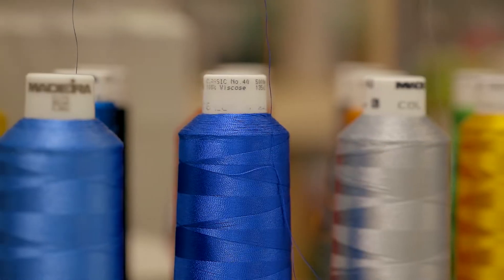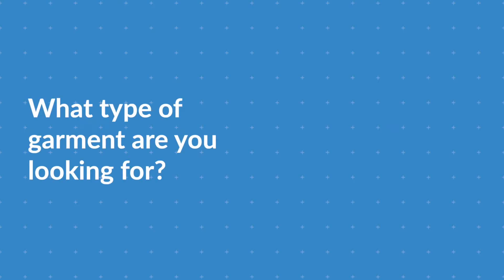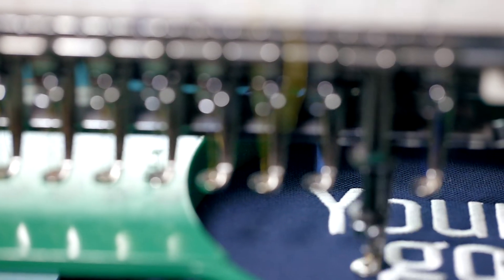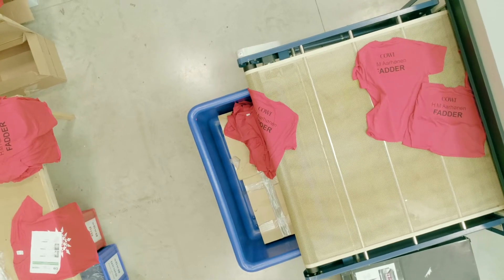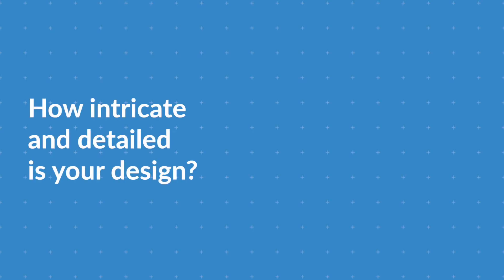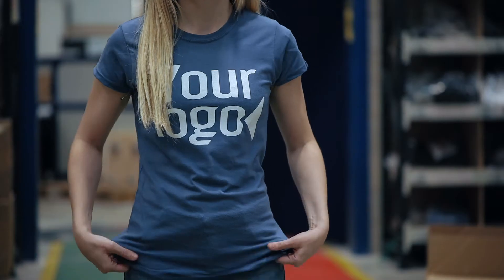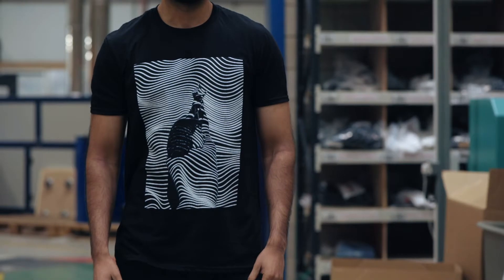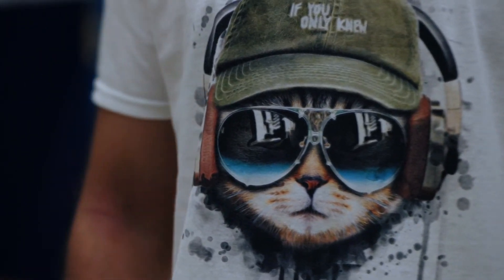Personalised Clothing | Print Vs Embroidery – Which Should I Choose?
In this video, our Marketing Director Simon explains the benefits of choosing print or embroidery and provides four key points to think about when creating your personalised clothing.